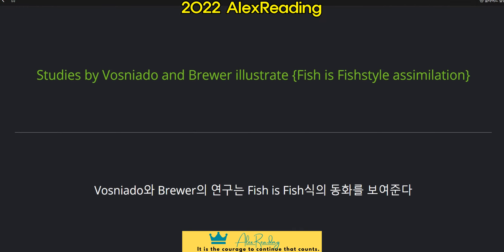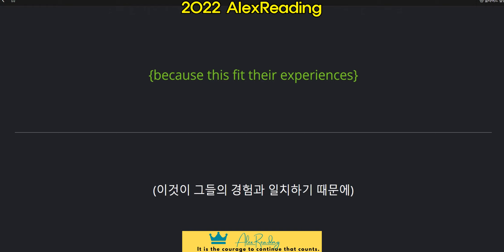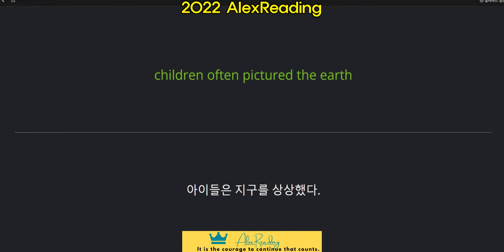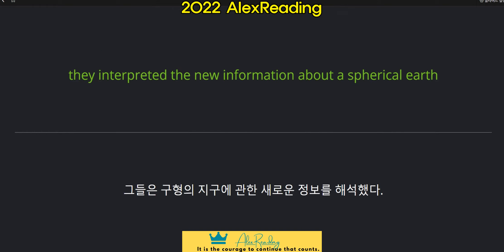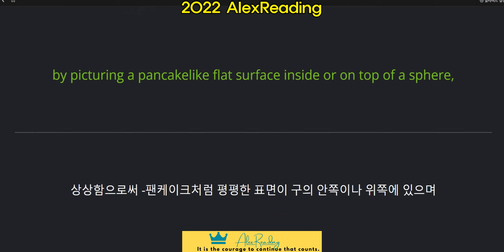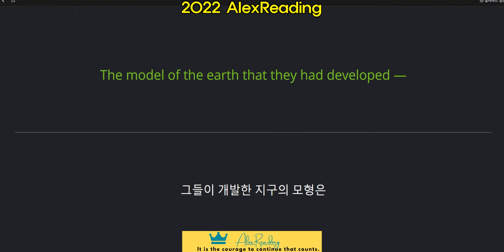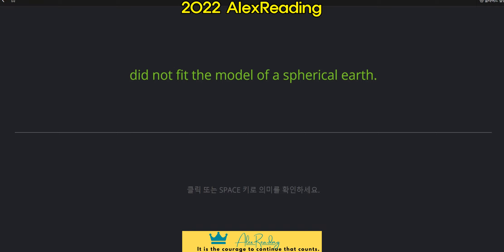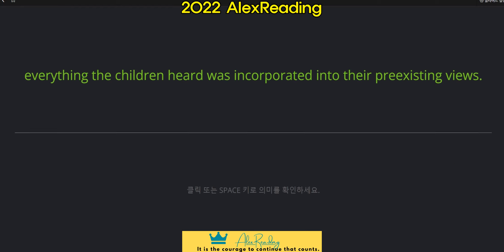2022 고2 모의고사 3월 #21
상담 : 카톡 id : alexandmoon